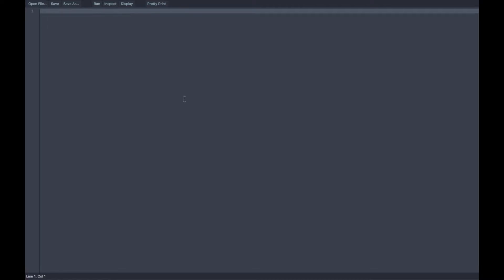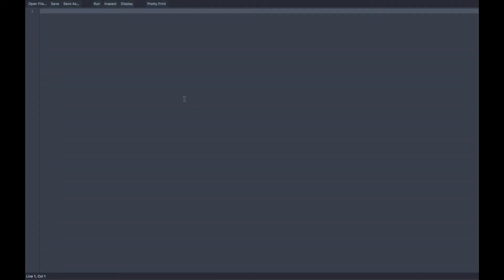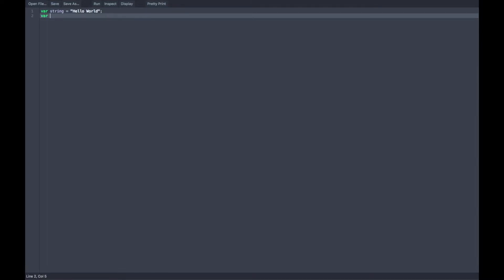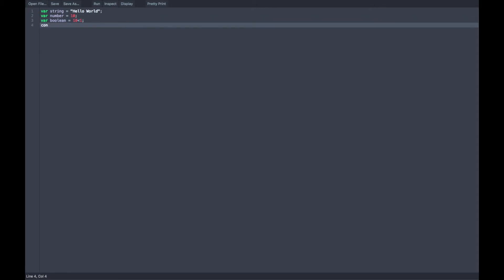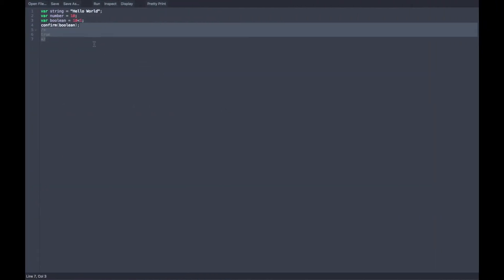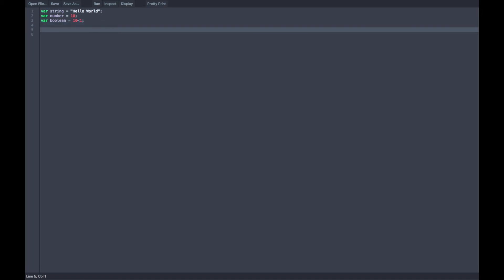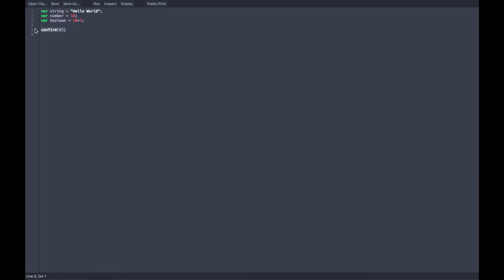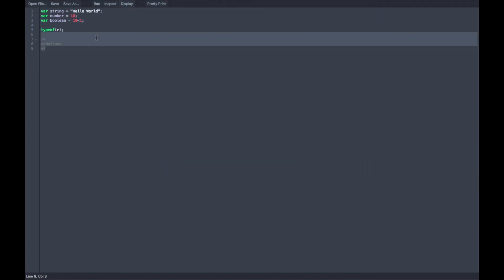DATA TYPES!? - JavaScript Tutorial for KIDS! - Ep. 5